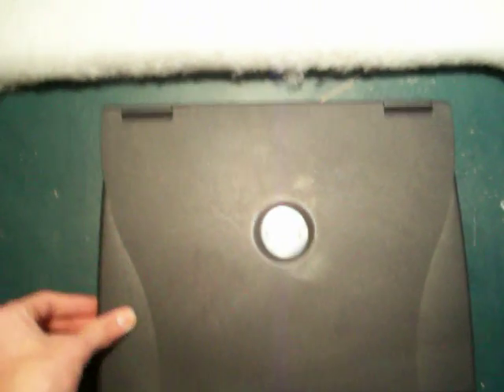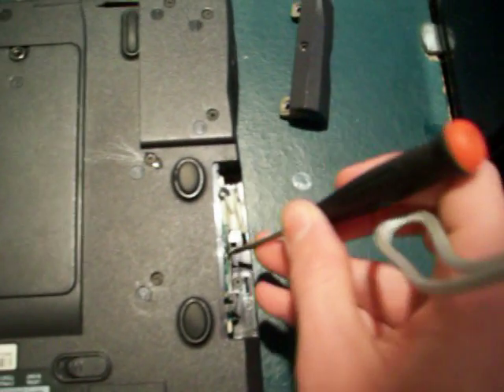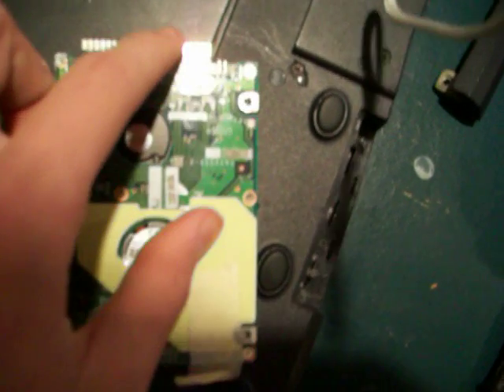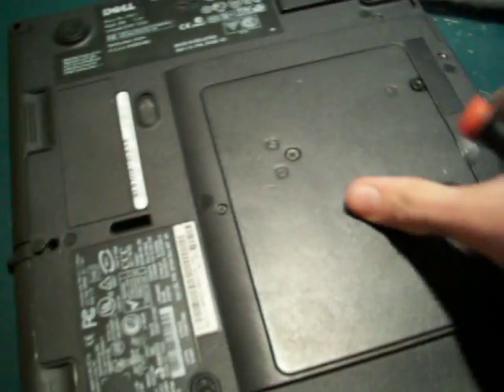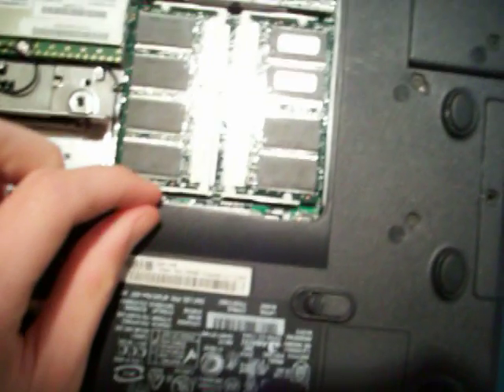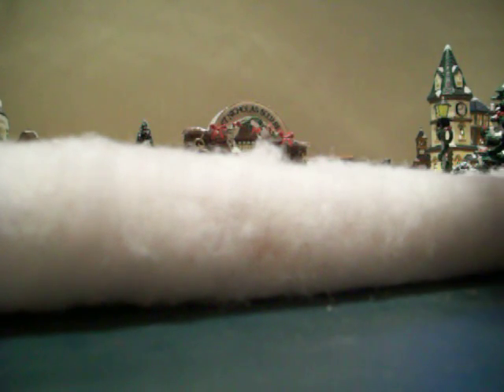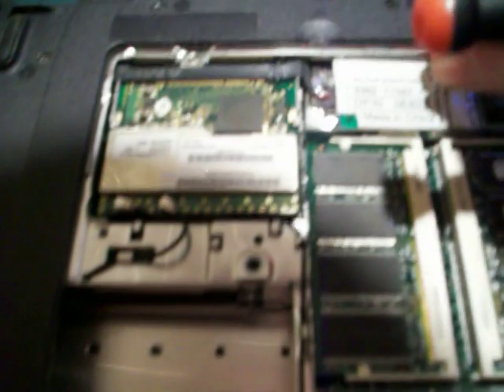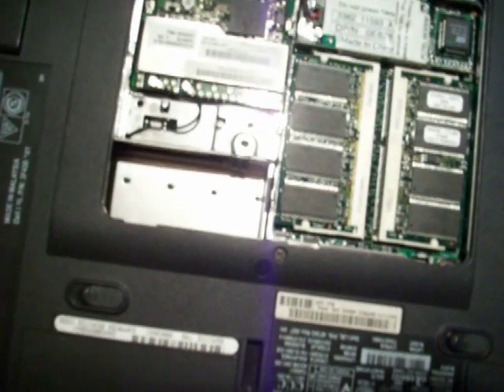Dell Latitude C Series HD, RAM, and Network Card Install How-To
Here I did a quick video on how to install RAM, a Hard Drive, an Ethernet Controller, and a Wifi Card or Modem in a Dell Latitude C500, C510, C600, or C610.

The Hard Drive needed is an IDE 2.5 inch drive
The RAM needed is DDR 100MHz SD-RAM
The wifi card needed is Mini PCI

This computer has a 40GB IDE 5400RPM Hard Drive
This computer has 256MB of DDR SD-RAM at 100MHz
This computer has a HP Mini PCI 802.11A/B/G wifi card